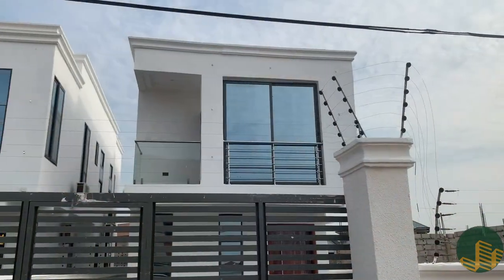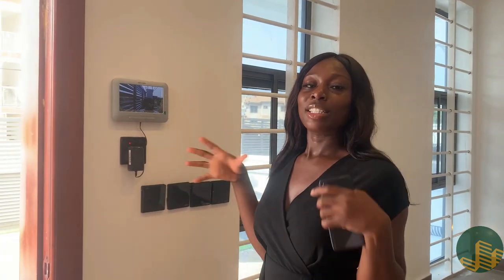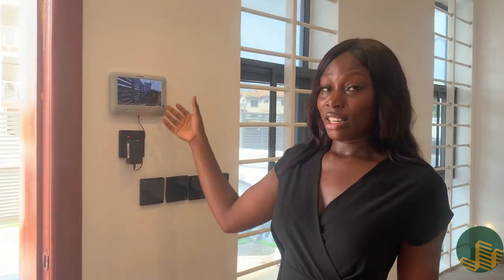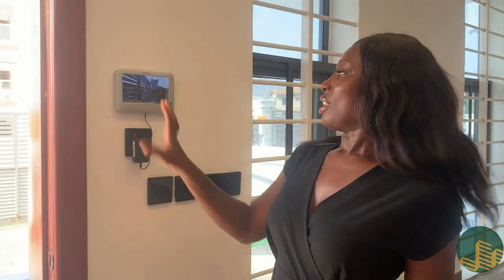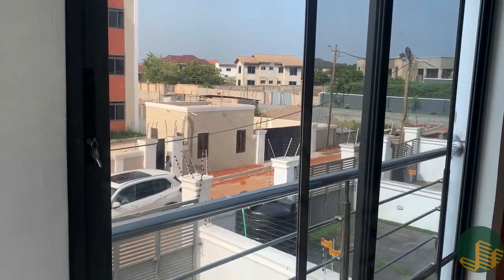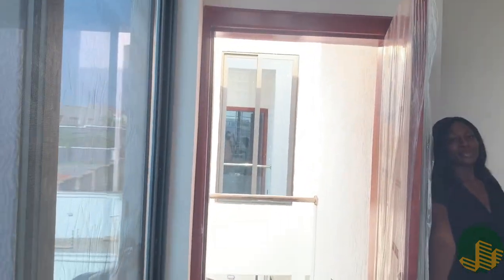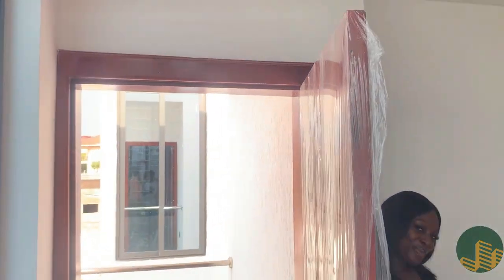Oakland Valley || developed by Neon Acres Limited || @Eastlegon Hills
Introducing to you one of our completed development; Oakland Valley. This development is located at Eastlegon Hills.

Oakland Valley is a four (4) bedroom house.
This unit comes with:
1. Automated gate
2. Air condition in all rooms
3. Installed CCTV cameras
4. Electric fence
5. Voice Activated Intercom
6. Open kitchen concept
7. Beautiful lighting